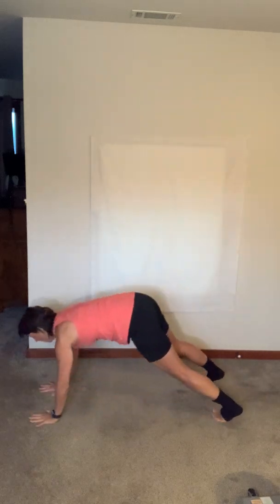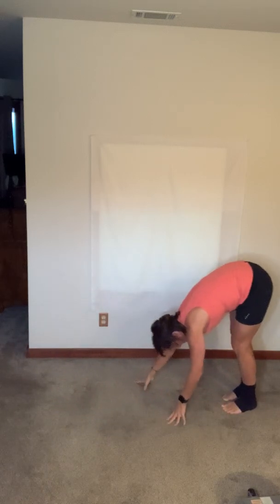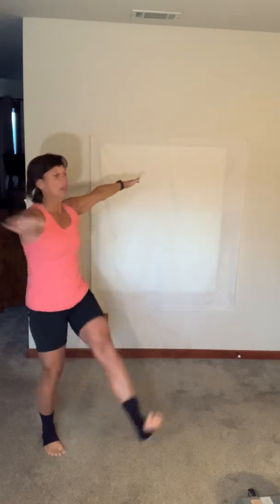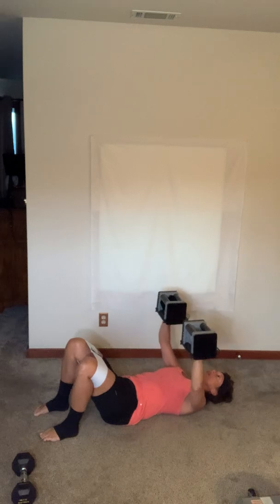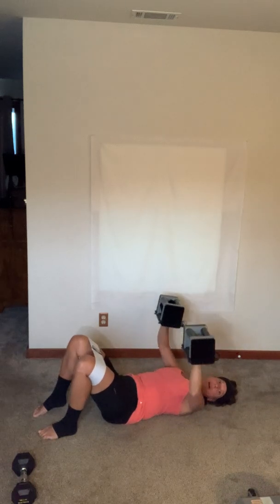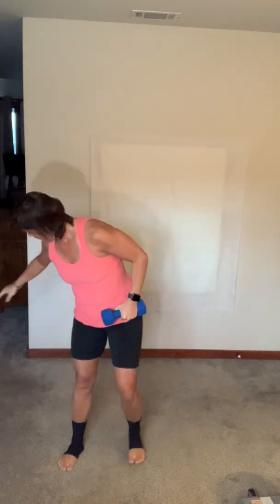3/19/21 Lockdown Hip bands and upper body blaster!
Strength, cardio and core!!